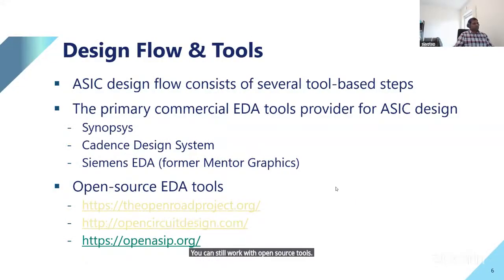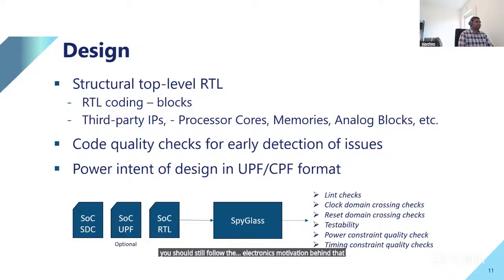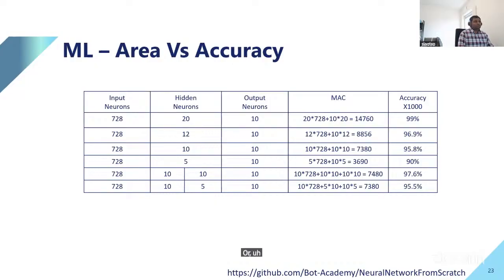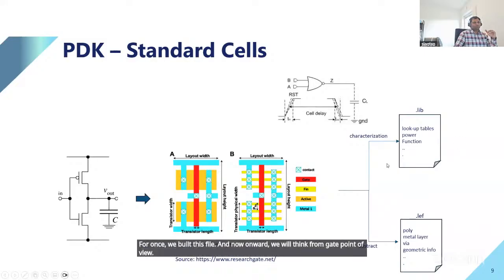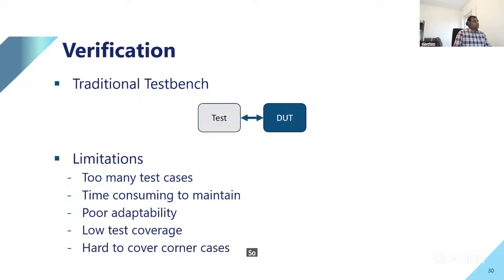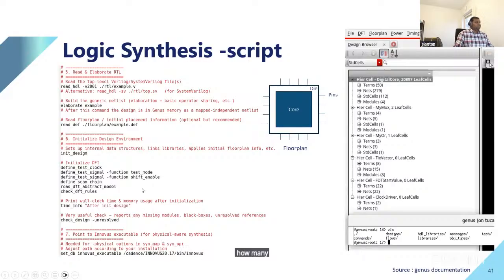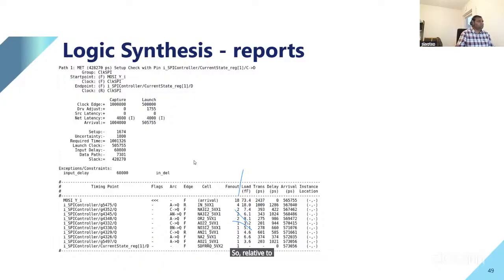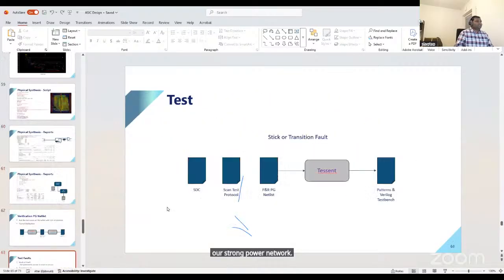Day-3 Session-5 and Session-6 Mr. Sagar Jagtap ATAL FDP on Advancements in Semiconductor Technology